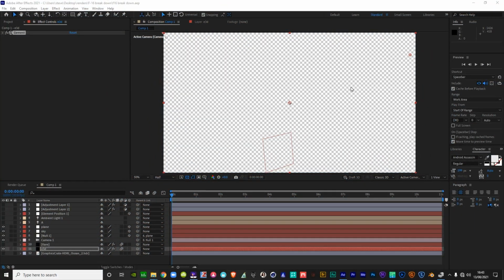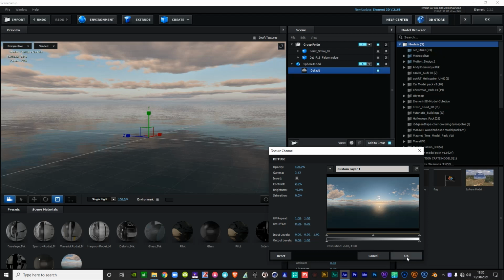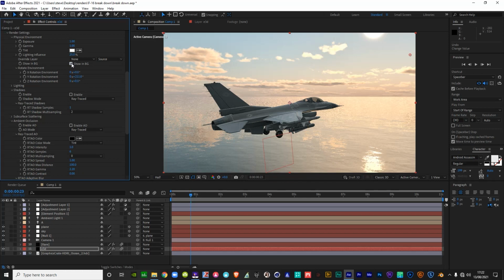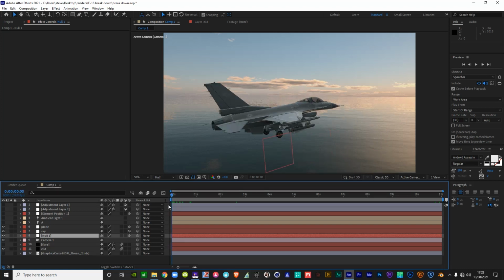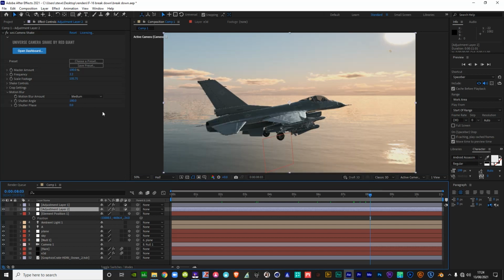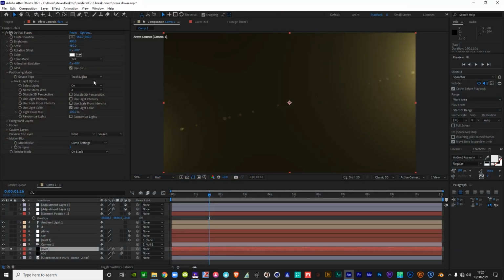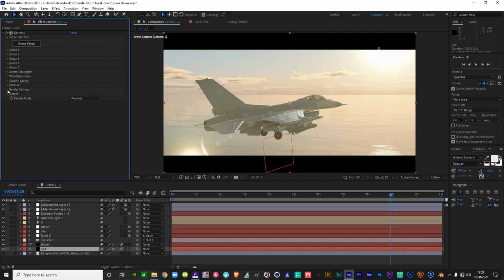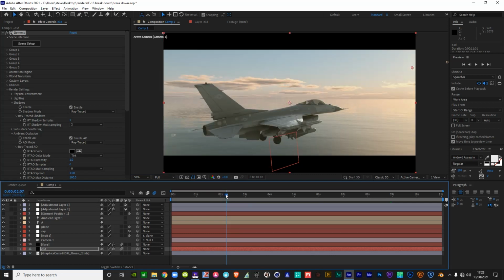F 16 BREAKDOWN